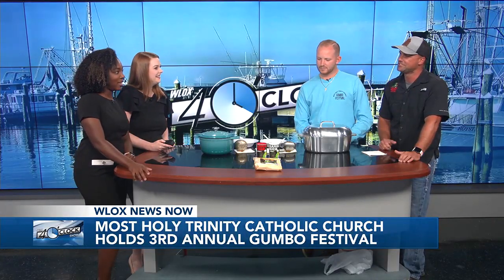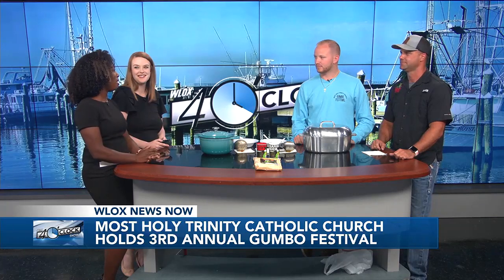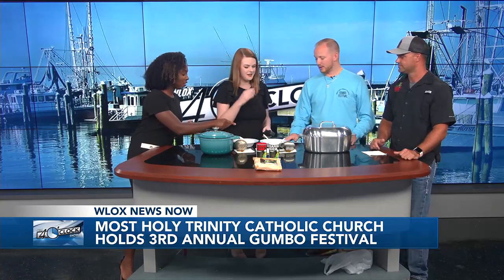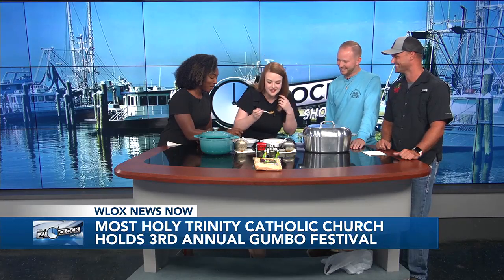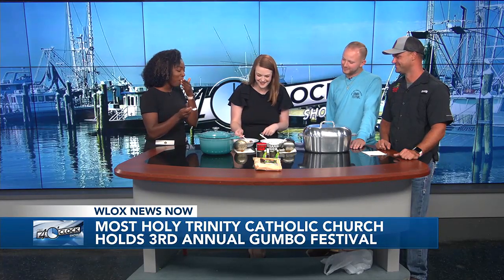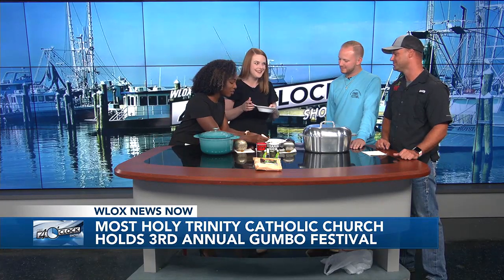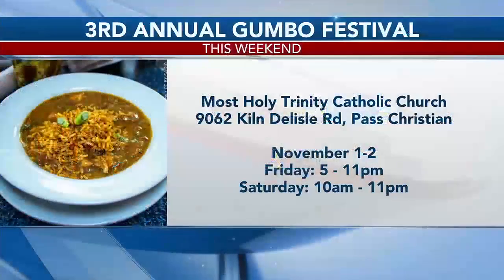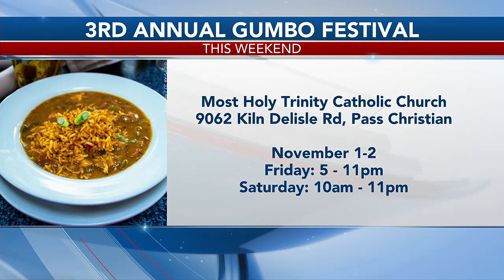Happening November 1-2: Holy Trinity Catholic Church's Gumbo Fest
As it gets colder here on the Coast, many people are looking forward to one of their favorite Coastal dishes -- gumbo!